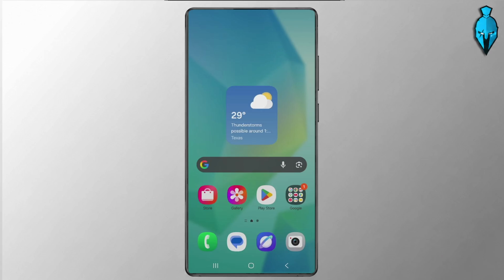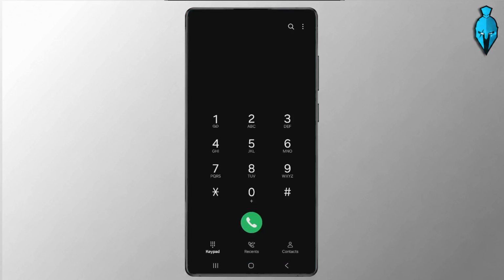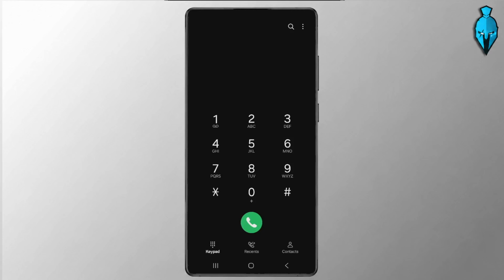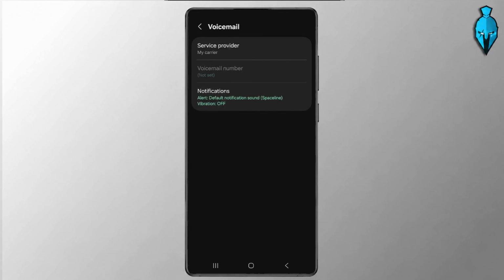How to Open your Voice Mail on Android Phone - Full Guide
How to Open your Voice Mail on Android Phone, Open Voicemail Android, How to check voicemail on Android, Accessing voicemail on Android, Android voicemail guide, Voicemail setup Android, Best way to open voicemail Android, Fast voicemail access Android, Tips for checking voicemail Android, Beginner's guide to Android voicemail, Android phone voicemail tutorial, Voicemail on Samsung, Voicemail on Google Pixel, How to retrieve messages Android, Voicemail help Android, Android communication tips